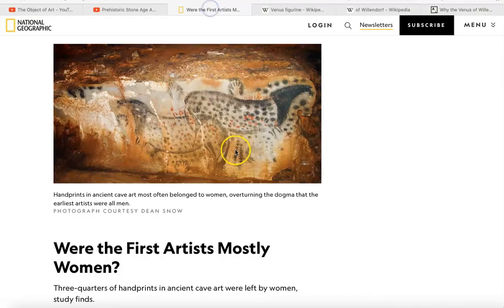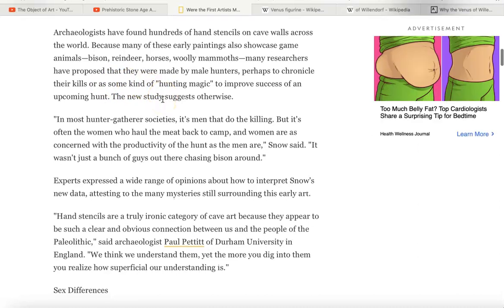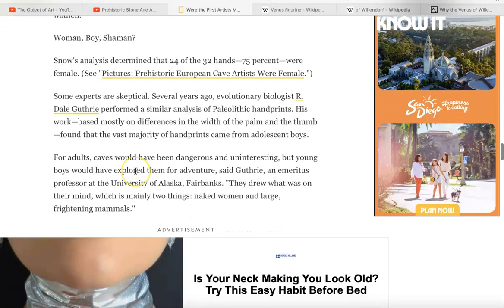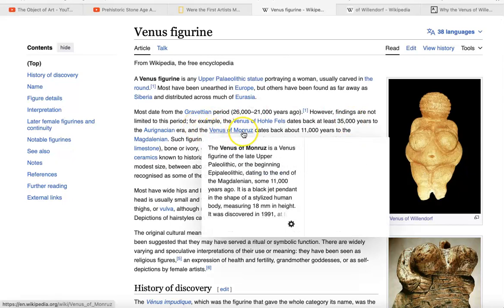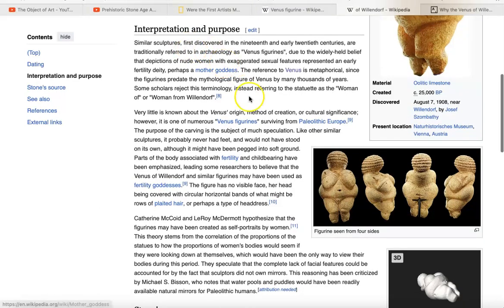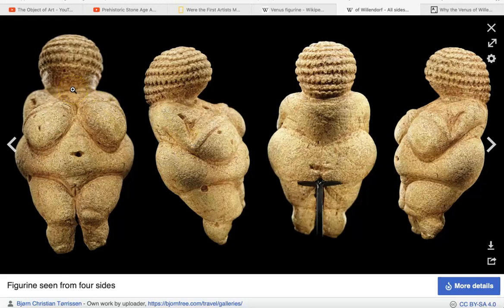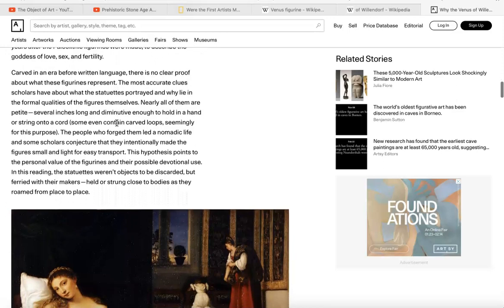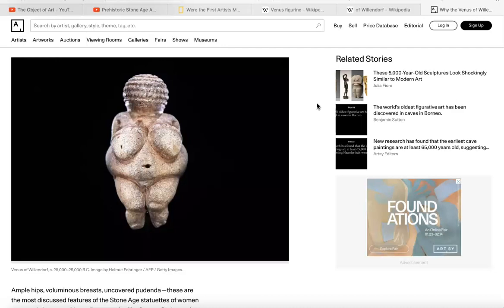Prehistoric Art and the Venus Figurines | What Were They Really For?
Art 101: Prehistoric Art and the Venus Figurines

Hi Everybody! I’m back!

Today’s lesson takes us way back—into the world of Prehistoric Art. We're focusing on those mysterious and iconic Venus figurines: Who carved them? What did they mean? Were they goddesses, fertility symbols… or something else entirely?

Join me as I explore depictions of women from the Paleolithic to the Neolithic and beyond. There’s more here than meets the eye.

So fire up the percolator, and let’s dig in.

💬 What’s your theory? Drop it in the comments!

🏹 Paleolithic to Iron Age overview:
• Lower Paleolithic
• Upper Paleolithic
• Mesolithic
• Neolithic
• Bronze Age
• Iron Age

🔍 Prehistoric Art & Religion:
• Venus Figurines
• Venus of Willendorf
• Were the First Artists Mostly Women? (NatGeo)
• Why Prehistoric Venus Figurines Still Mystify Experts